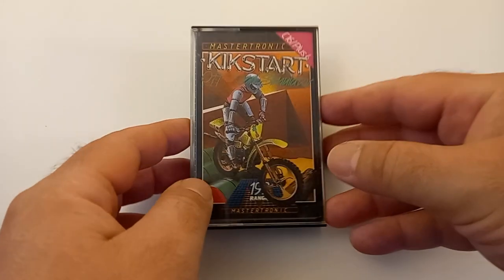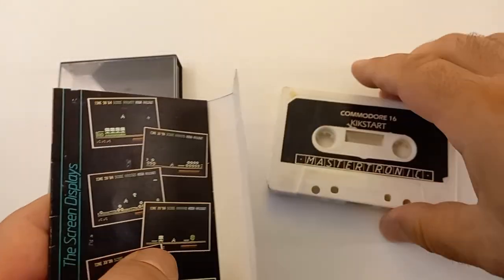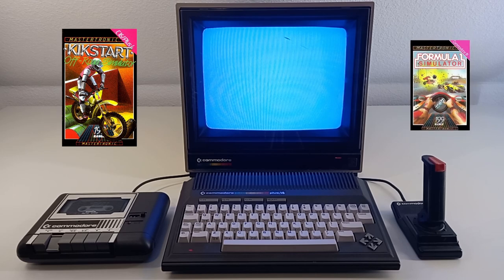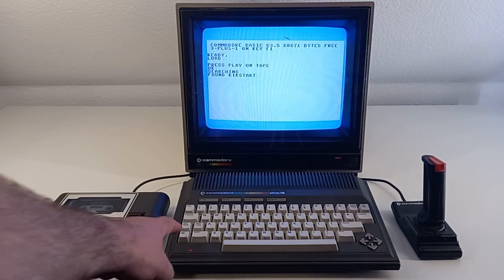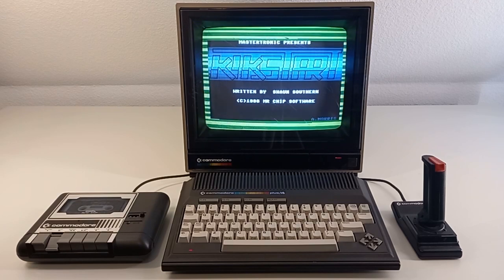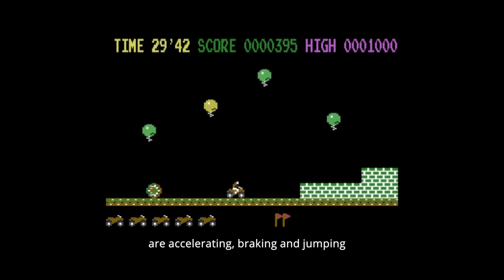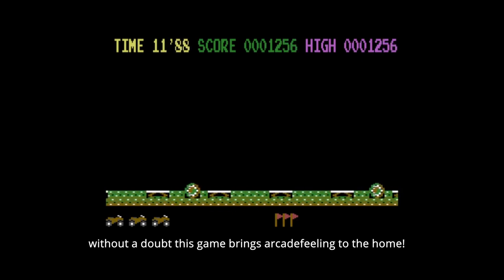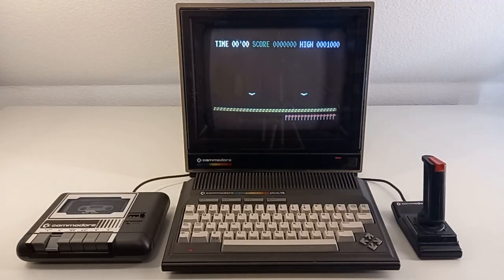Let's Reload: Kikstart (1986) from Cassette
Kikstart (1986)
A small review of this fun racing, 2D-scrolling game for the Commodore 16/116 and Plus4.
I will (re)load from Cassette on a Commodore Plus/4 (64K RAM). This is how we played games back in the 80's.
The gameplay is recorded from an emulator for better quality.
I put subtitles during the gameplay this time for better understanding.